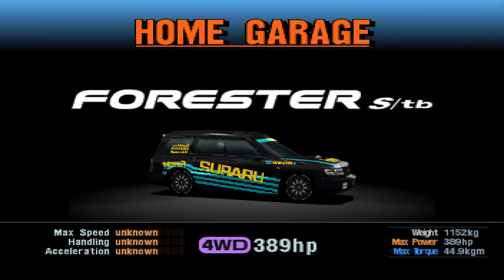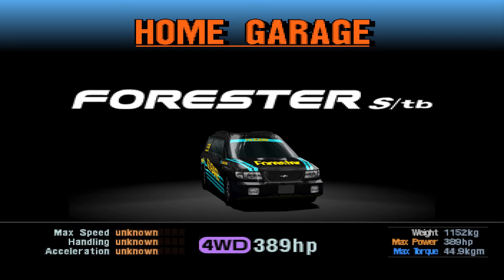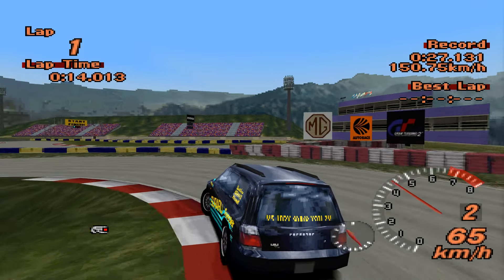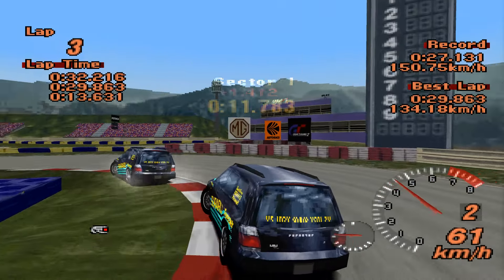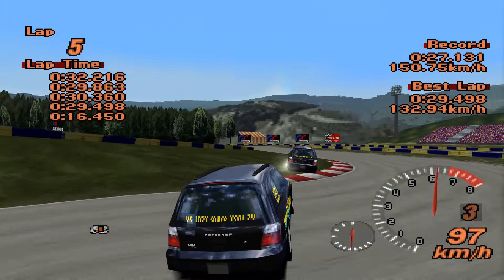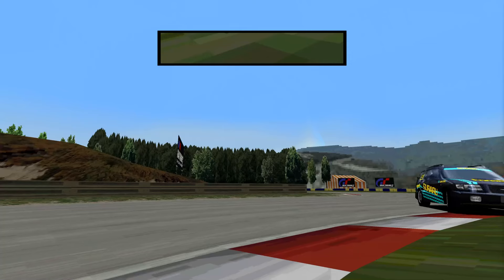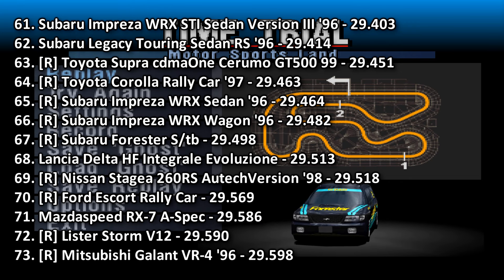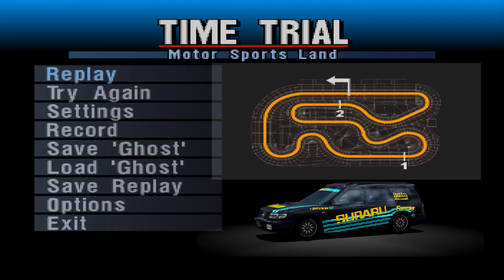The Hot Lap Classic Remastered: 1997 Subaru Forester S/tb - Gran Turismo 2